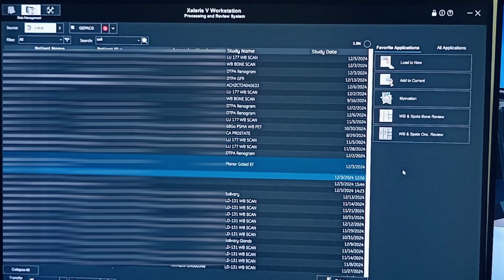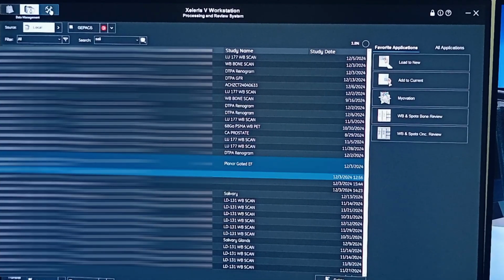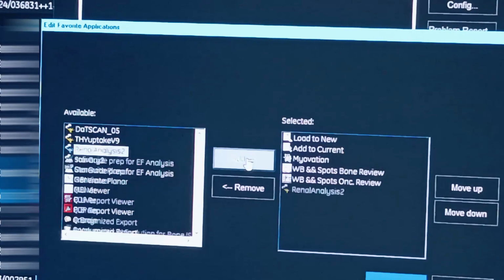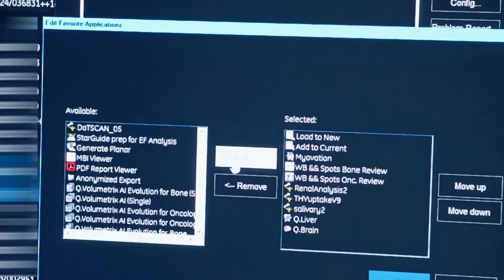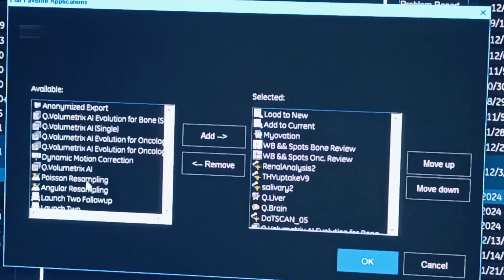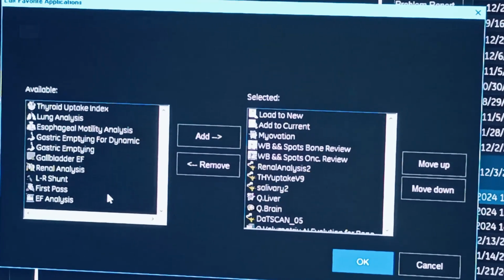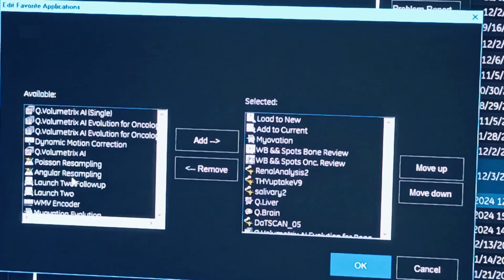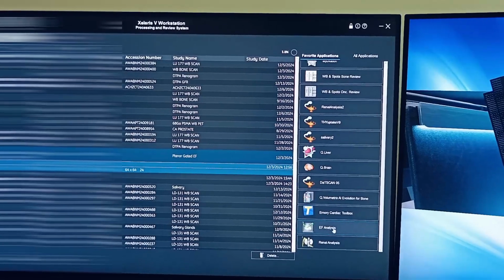How to Customize the Favorite Applications Toolbar in Xeleris 5?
Discover how to customize the Favorite Applications toolbar in Xeleris 5 to enhance your workflow efficiency. This tutorial provides a clear, step-by-step guide for tailoring the toolbar to suit your specific needs, making it easier to access frequently used applications in the Xeleris 5 system.

What’s included in this video:

- Introduction to the Favorite Applications toolbar in Xeleris 5
- Step-by-step instructions for adding, rearranging, or removing applications
- Tips for organizing the toolbar for quick and easy access
- Benefits of toolbar customization for nuclear medicine professionals
- Common troubleshooting tips for toolbar customization issues

This video is designed for technologists, radiologists, and other professionals working with GE Xeleris 5 Workstation, aiming to improve their efficiency and user experience.